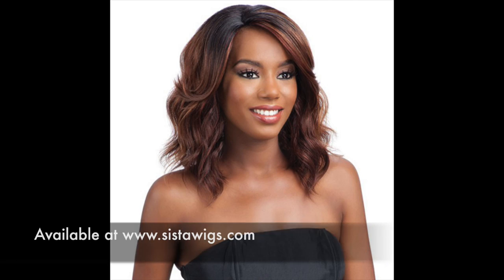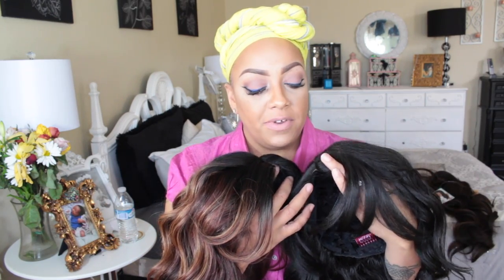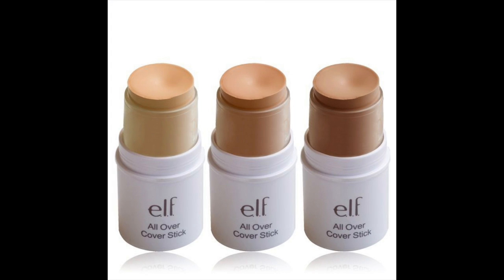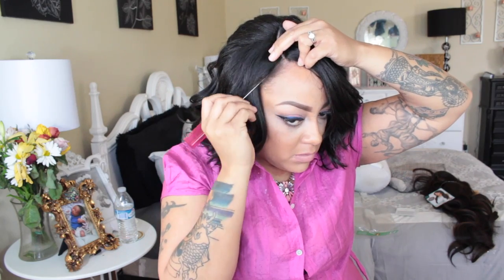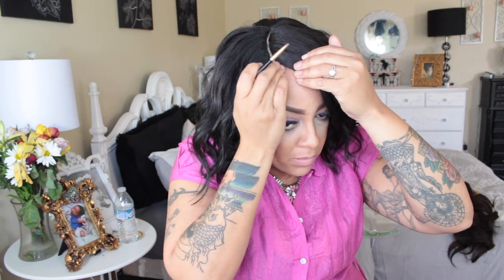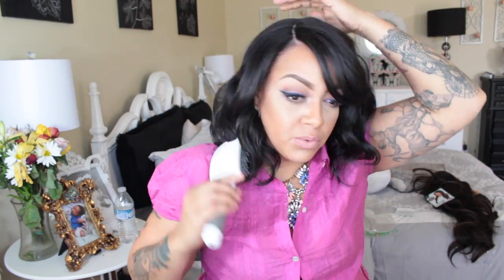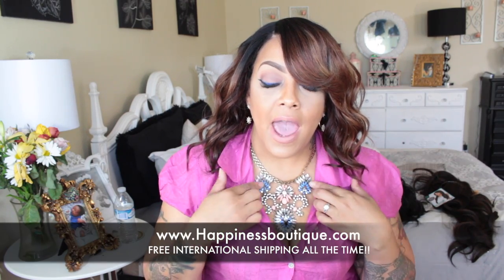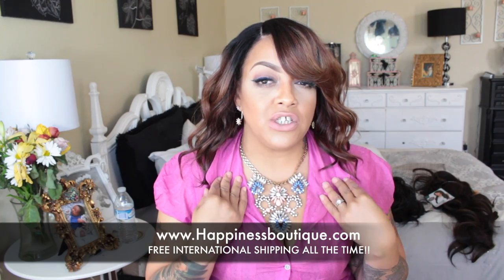1 Wig 2 Colors Model Model JINA (Kim Kardashian Inspired Bob Wig)